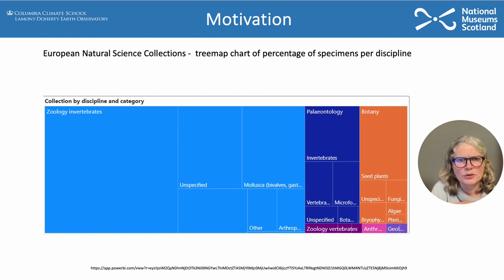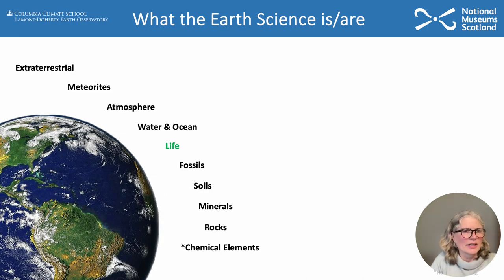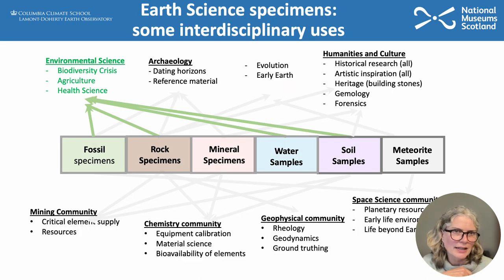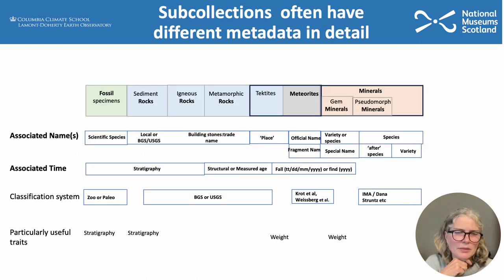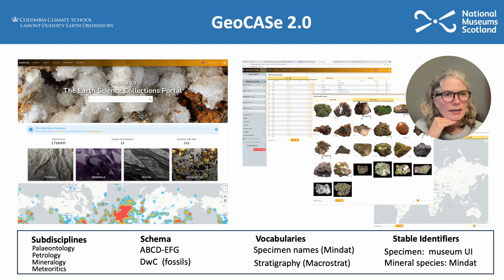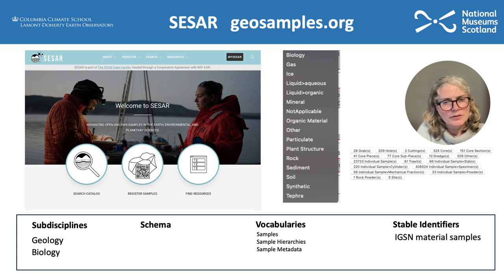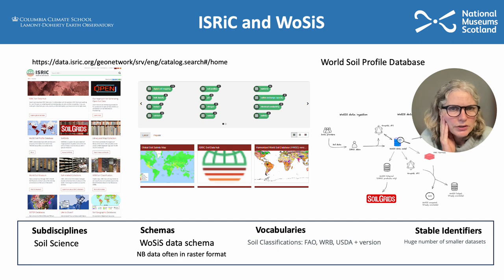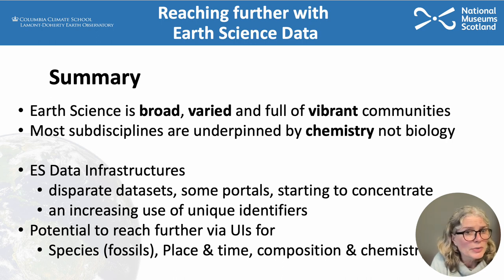CO2.5 Reaching Further with Earth Science Data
Reaching Further with Earth Science Data. Presented by Rachel Walcott as part of CO Contributed oral presentations - session 2 at the TDWG 2023 Hybrid Annual Conference in Hobart, Tasmania 9–13 October.
See abstract and check media tab for slides.